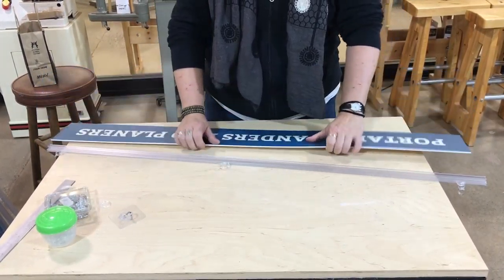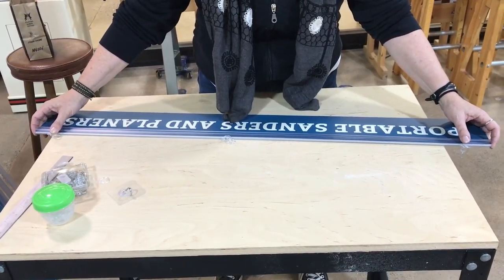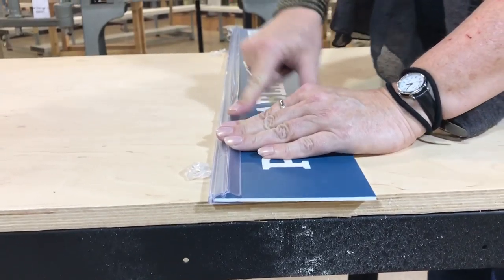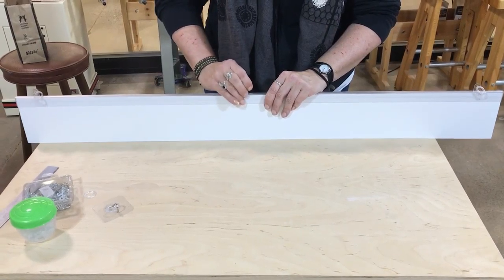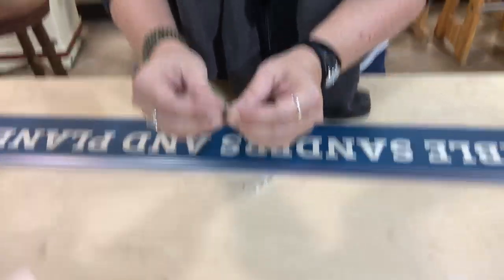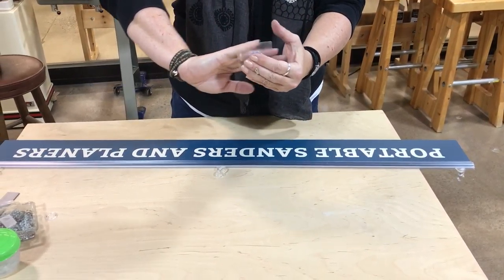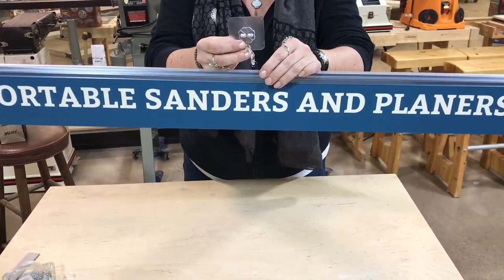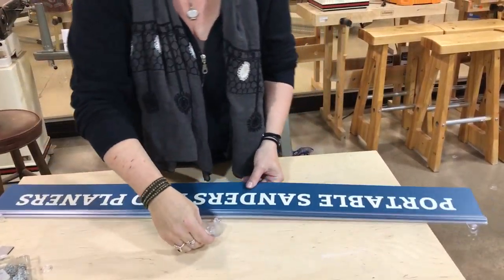Rockler snaprail instructional video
Instructional video on assembling your new signage into the pre-assembled snaprail system that will hang from your store's perimeter banding.